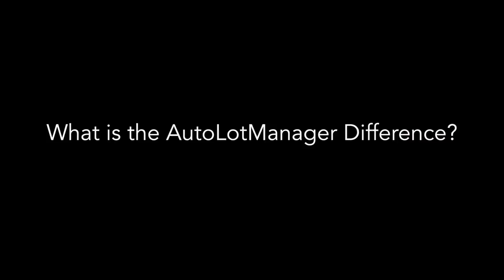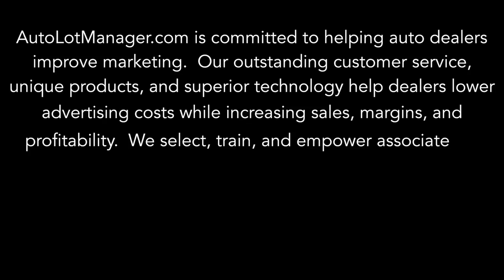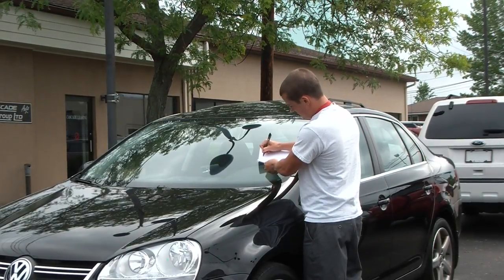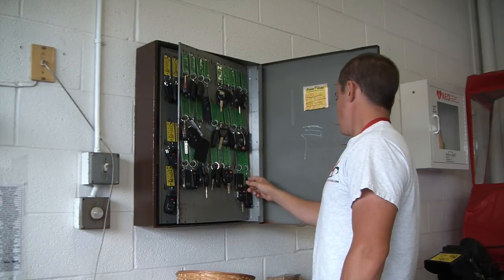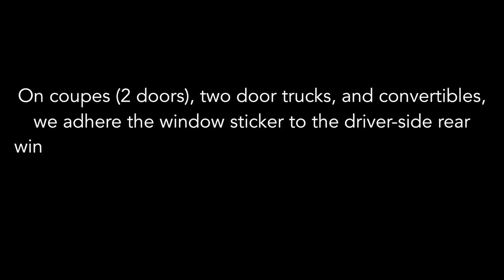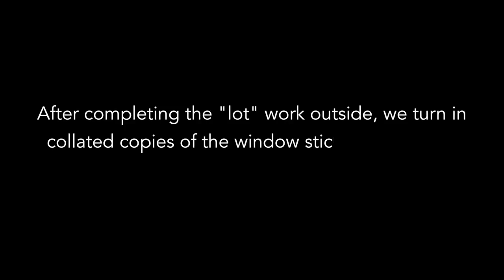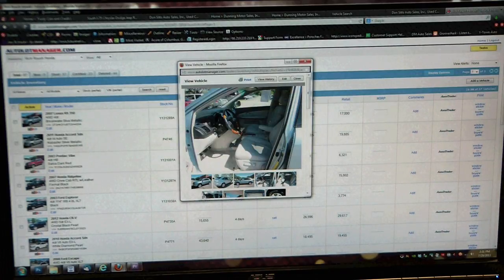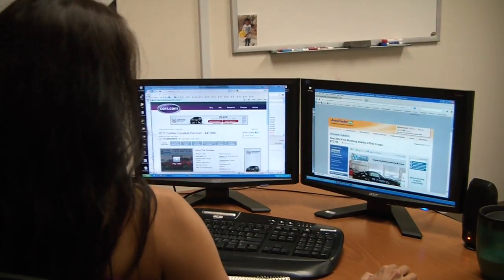Data and Photo Collection, Window Stickers - AutoLotManager.Com Full Service Inventory Management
AutoLotManager helps dealers simplify the selling process and best utilize their resources. AutoLotManager offers the flexibility of choosing between "self-service" and "full-service", with packages ranging from 6 to 33 photos per vehicle. or call